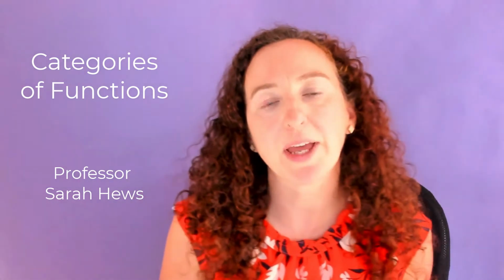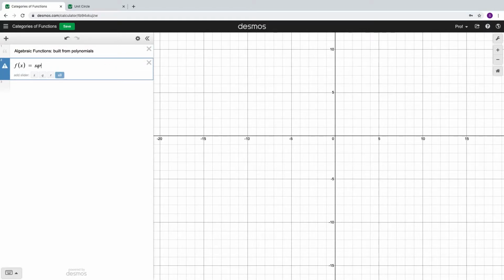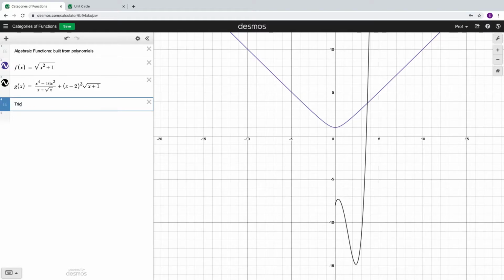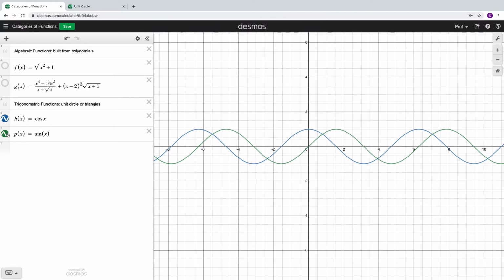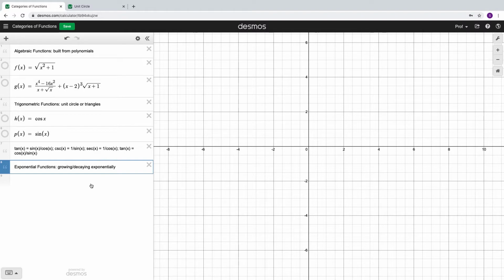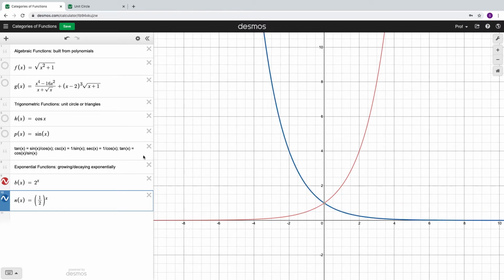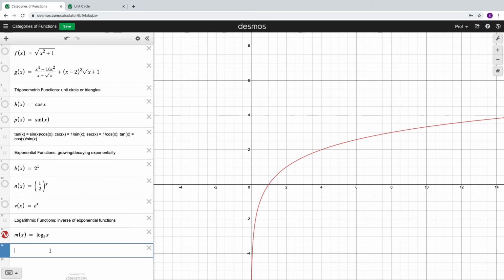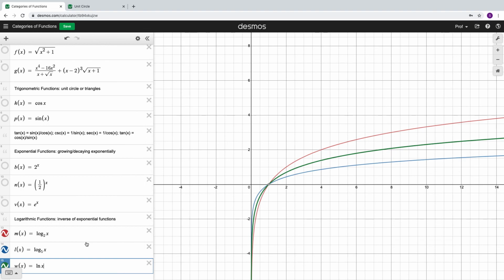Categories of Functions